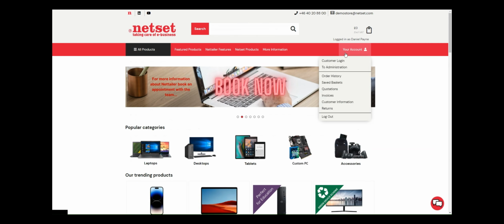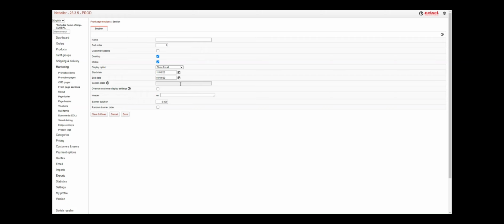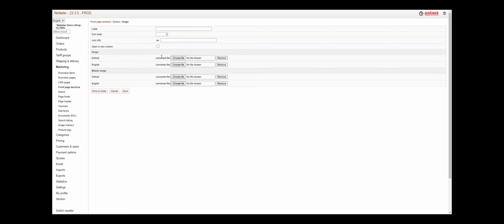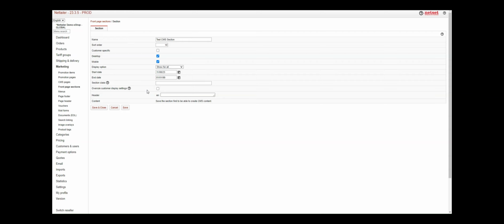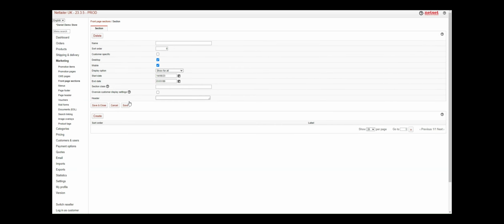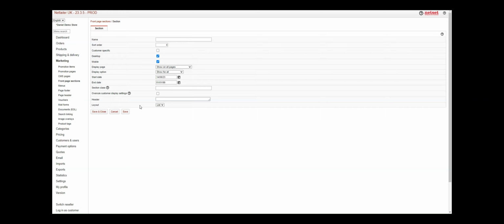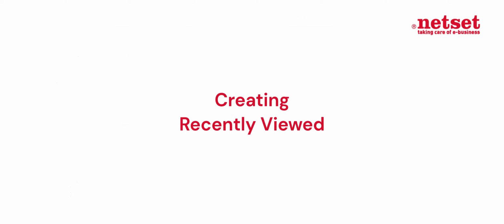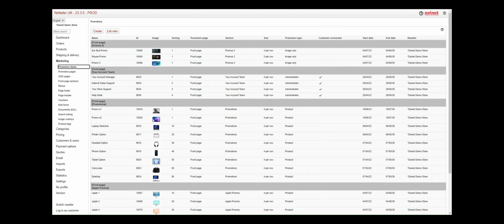Marketing Section - Front Page Sections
Nettailer marketing section introduction -  Front page sections.